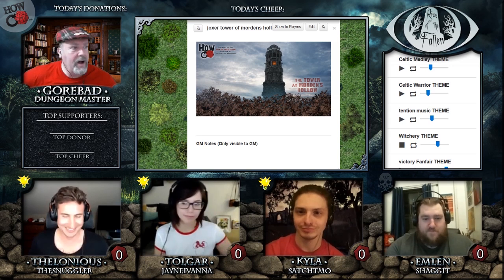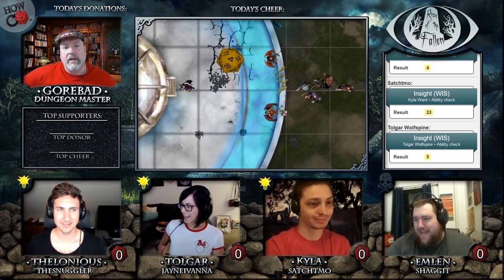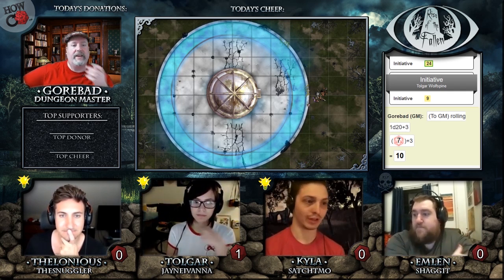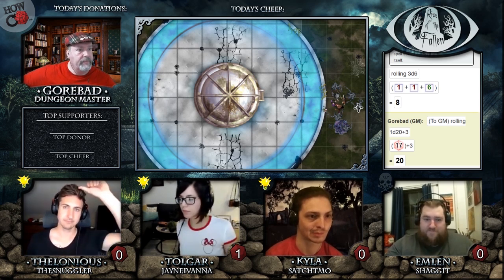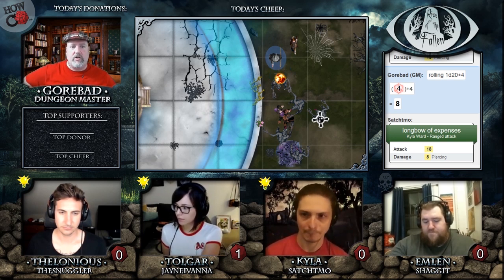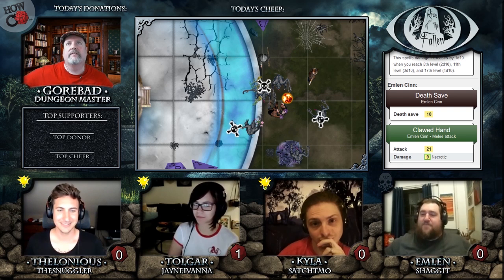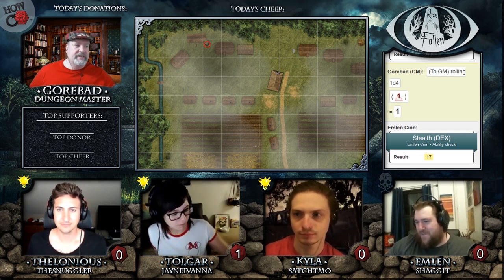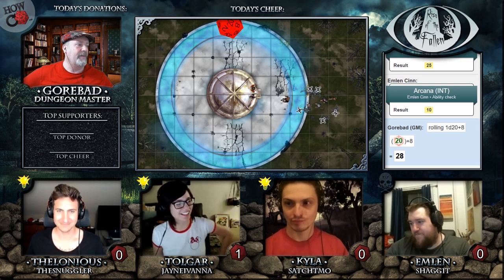How Reroll: Rise of the Fallen Ep. 38 - Porthan's Tower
Howreroll is a collaborative live Dungeons and Dragons channel featuring five twitch streamers who love to play pen and paper games! For our streaming schedule, visit our twitch channel (links below).